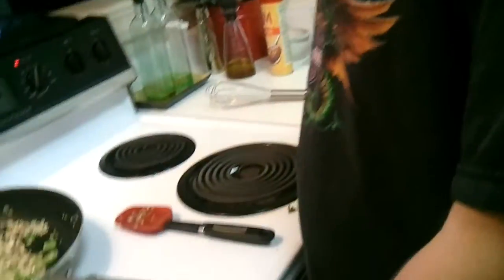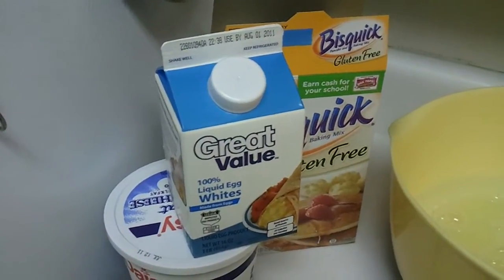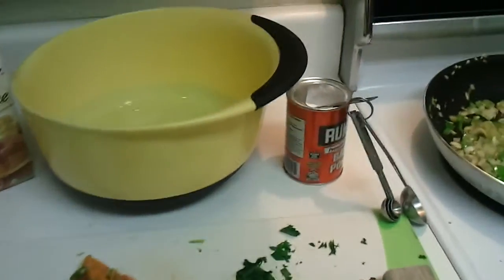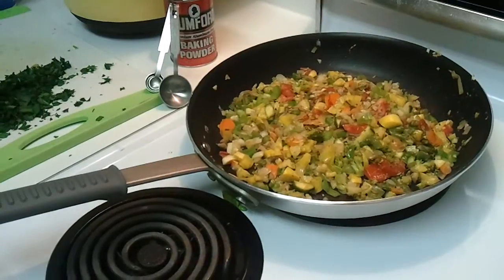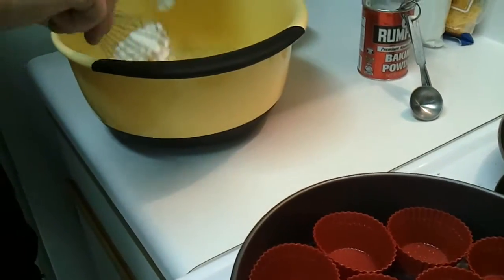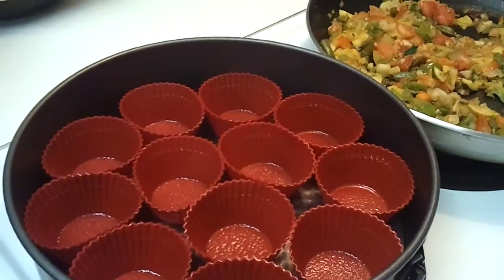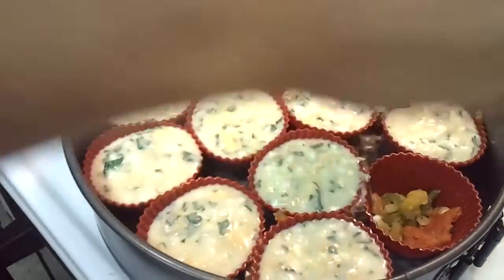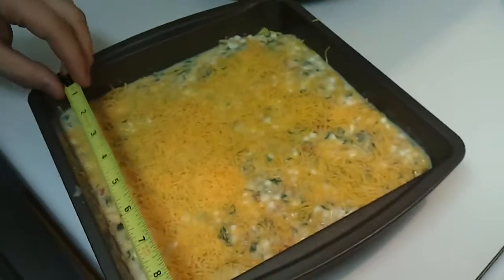Weight Watchers Recipe - 1 P+ Crustless Mini Quiches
My version of a Weight Watchers recipe.

Crustless Mini Quiches

16 oz Egg Beaters Garden vegetable, refrigerated egg substitute
16 oz Friendship 1% Milkfat Lowfat Cottage Cheese
2 item(s) egg
1/4 cup(s) whole wheat flour
1/4 cup(s) all-purpose flour
1 cup(s) cooked onions
1 cup(s) low-fat shredded cheddar cheese
1 cup(s) tomato(es)
1 cup(s) mushroom(s)
1/2 cup(s) parsley
1/2 cup(s) fat-free skim milk
1 tsp baking powder
1/2 tsp table salt
1 spray(s) cooking spray
1 cup(s) cooked broccoli

Beat egg substitute and eggs in a large bowl. Add 3/4 cup cheese, milk, flour, baking powder, salt and cottage cheese.
Heat large nonstick skillet over medium-heat. Coat pan with nonfat cooking spray. Add chopped broccoli, mushrooms, tomatoes and onions (any veggies you like- chopped spinach is great also). Add cooked veggies and parsley to egg mixture. Spray muffin tin with nonfat cooking spray. Pour mixture into 12 muffin tin (makes 2 batches). Top mini quiches with remaining shredded cheese and cherry tomatoe slices for garnish. Bake at 400 for 10 minutes then reduce to 350 for another 15 minutes until lightly browned and toothpick comes out clean. Enjoy eggy, custardy mini quiches that are only 1 PP each!